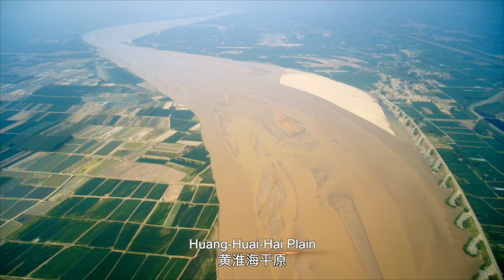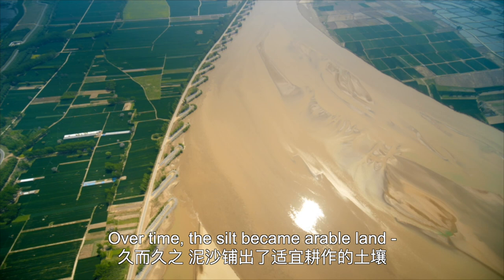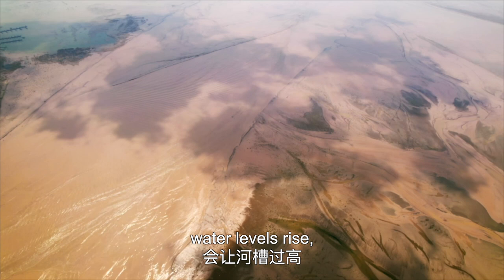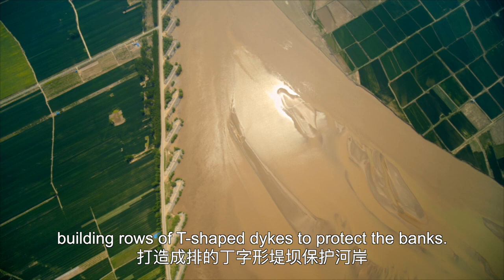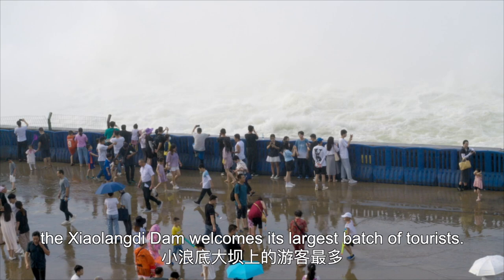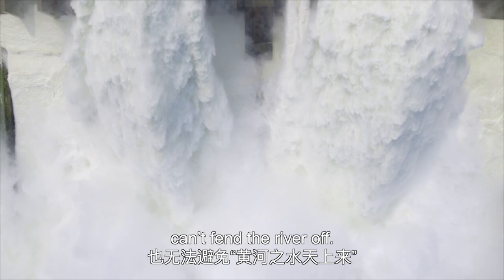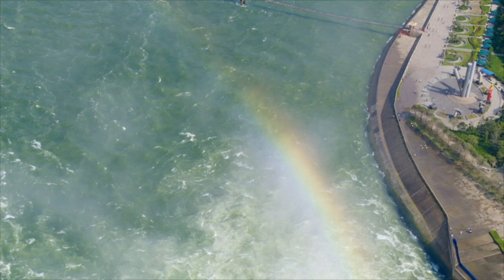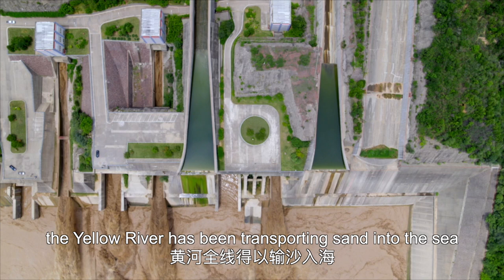The Xiaolangdi Water Control Project, Guardian of Central China’s Mother River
The Huang-Huai-Hai Plain is a vast expanse of flat land in the catchment area of northern China’s Yellow River. Since the earliest civilizations, its fertile soils have sustained countless settlements. But just as the great river has nurtured them, its flooding has also been a source of danger. In 2001, the elimination of this threat came a step closer to reality with the completion of the Xiaolangdi Water Control Project, a major feat of engineering to treat and develop the mighty waterway.